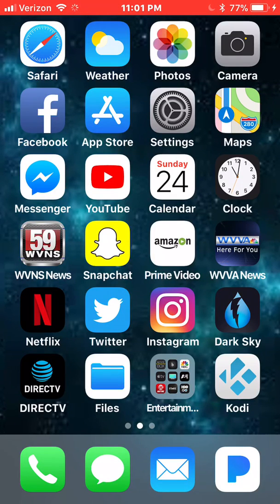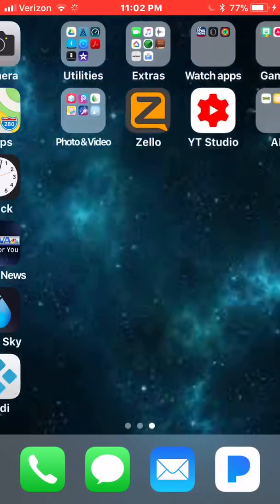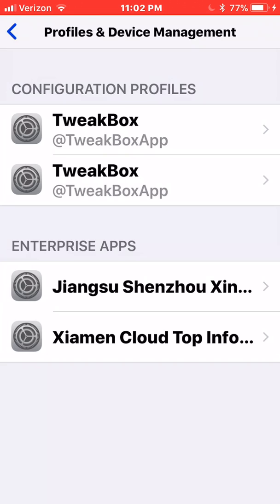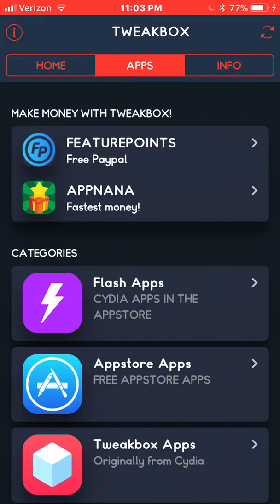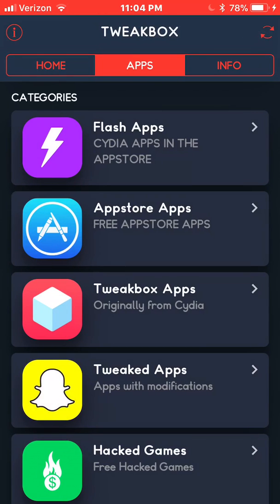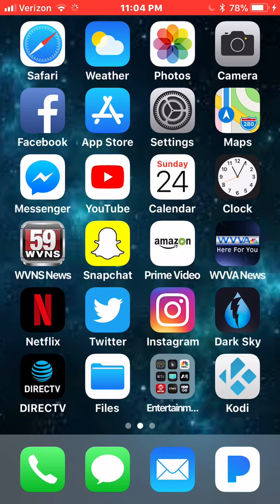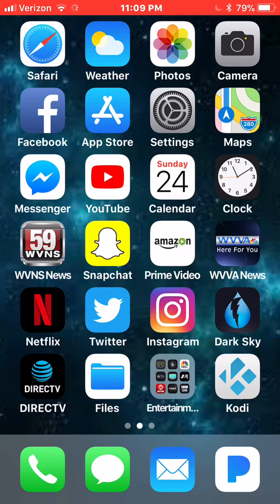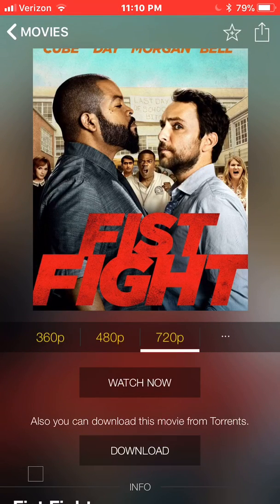Kodi on Apple IOS 11 without computer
Just a short video of how to download kodi with out having to use your computer. It’s a direct download. When the apps stop working just delete tweak box app reinstall it and go install Kodi again and movie box and go back to settings and re verify the Kodi app you should not loss your build by doing it this way. One of the faster ways of getting Kodi on your Apple phones or tablets.